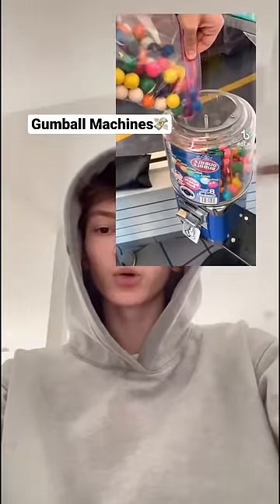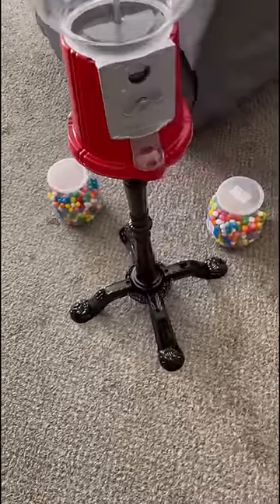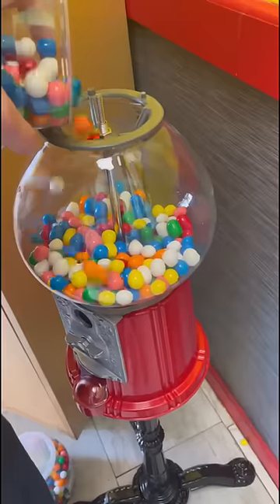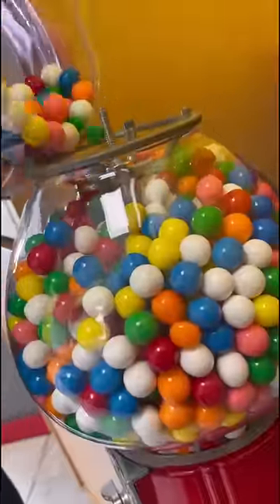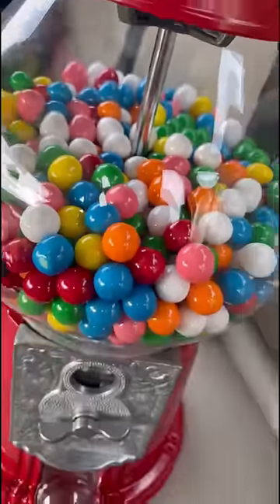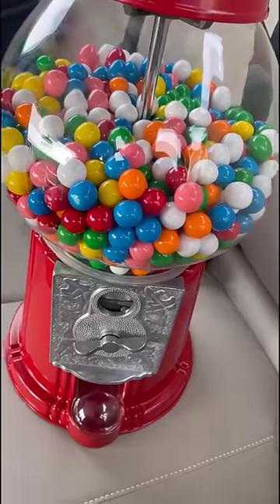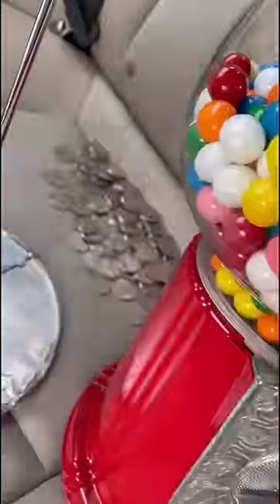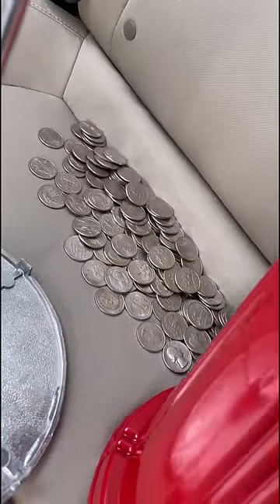Are Gumball Machines a Good Side Hustle?